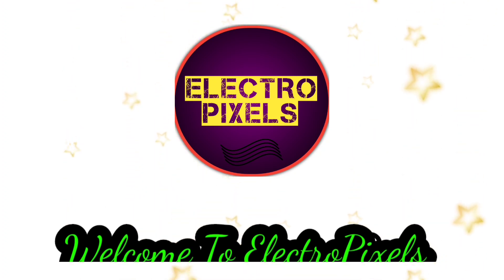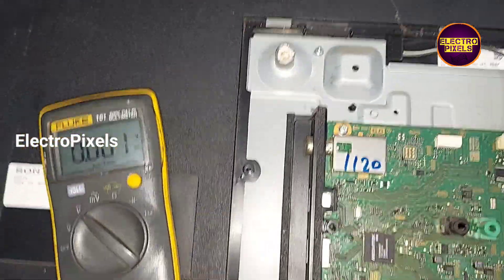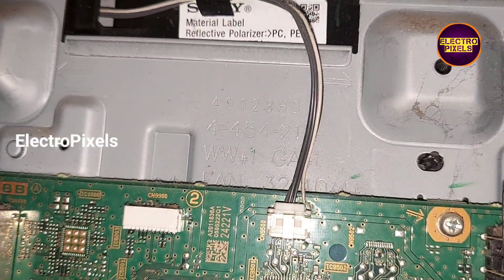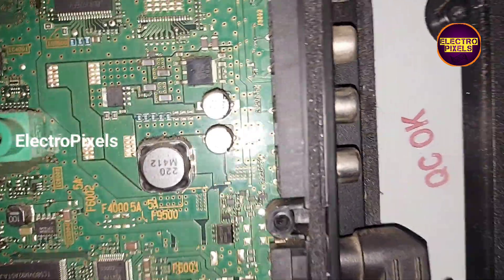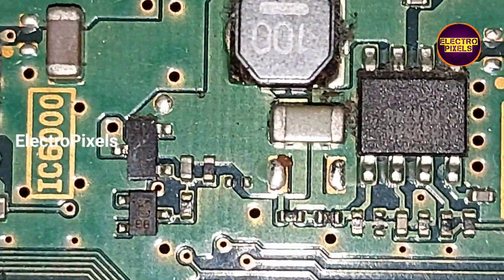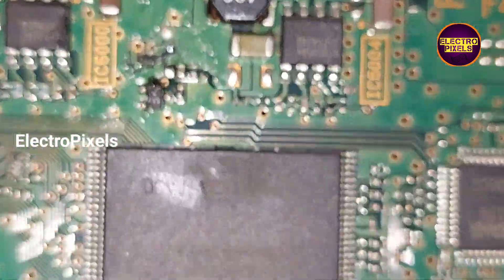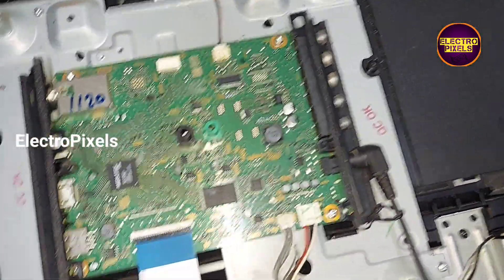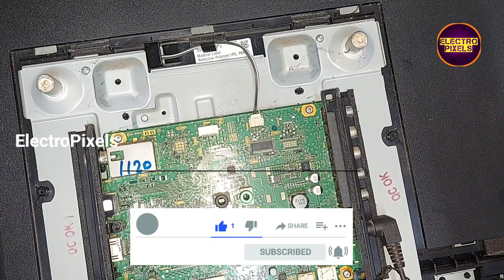Led Tv not Turning on| Sony Tv Model-32R402A|No Power indicator Motherboard Repair|Main board Fault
This video is about Sony Led Tv Model KLV-24R402A No Power Indicator problem Fix|Main board common Fault Chiplevel Repairing